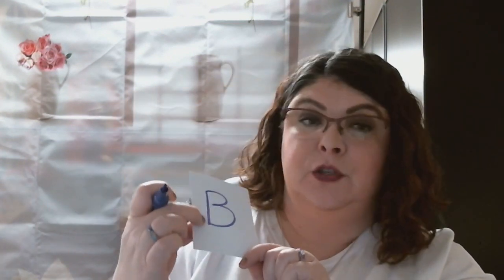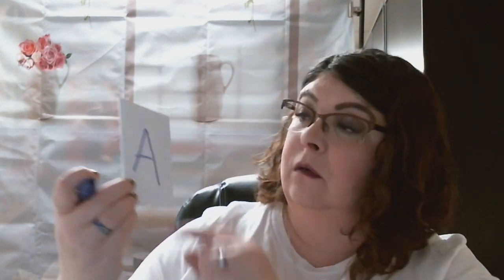Walk the Line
Students will learn the difference between straight, curved and diagonal lines.